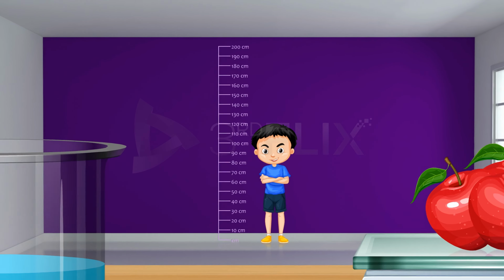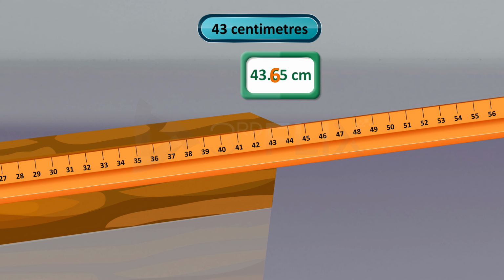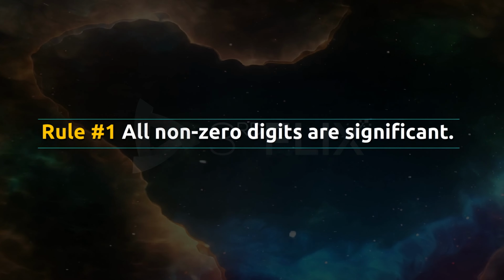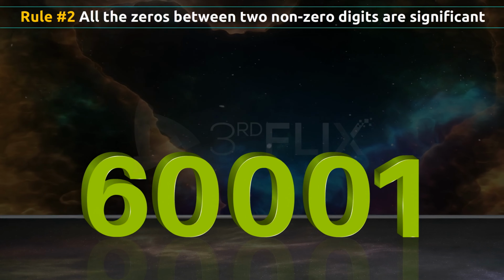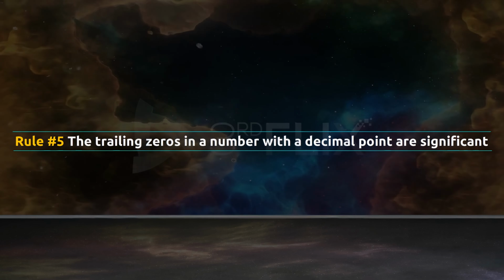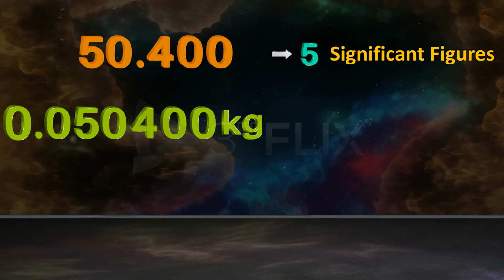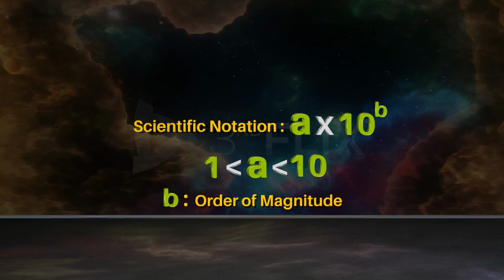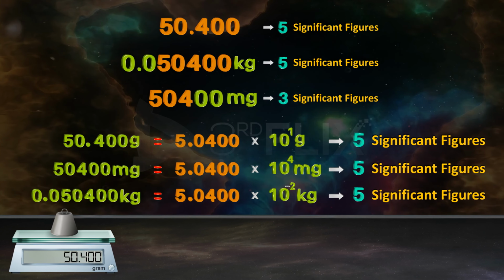Significant Figures | Rules & Real-Life Examples Explained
Significant Figures 🔢 | Rules & Real-Life Examples Explained | Power Learn College

What are significant figures and why are they important in measurements? 📏 In this video, we explain the concept of significant figures with real-life examples and break down the rules for counting significant figures in a value—whether it's for physics, chemistry, or math.

This is your go-to guide for handling precision in numerical data and scoring full marks in measurement-based questions!

🧠 What You’ll Learn:

Definition of significant figures

Why significant figures matter in science

Real-life examples to make it easy

Tips for avoiding common mistakes in exams

🎯 Perfect For:

Class 11 Physics (CBSE, ISC & State Boards)

Science students learning precision and measurement

Teachers needing visual aids for clear explanation